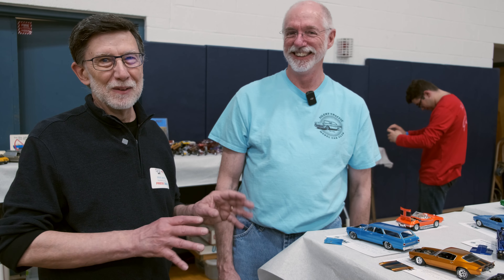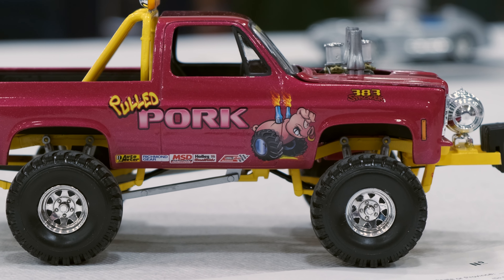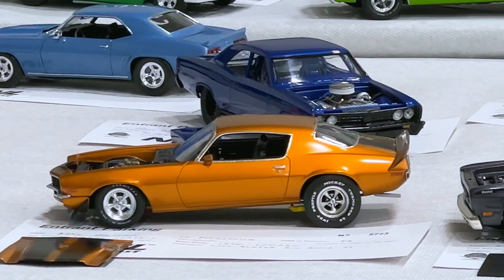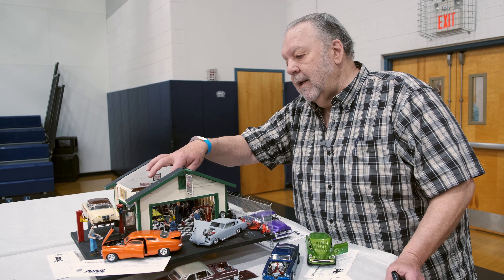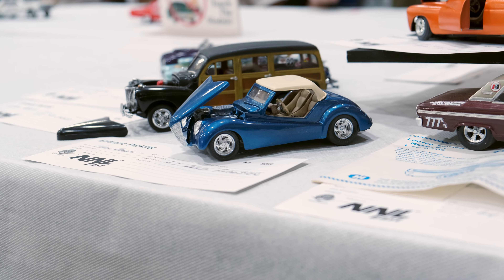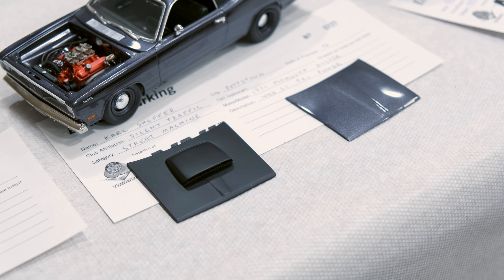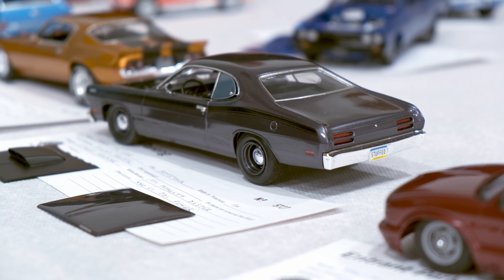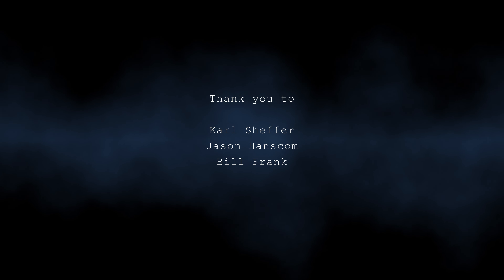NNL East: Duster, Camaro, Tempest Wagon, Blazer, GTX, & Hot Rod Garage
Modelers Karl Sheffer, Jason Hanscom, and Bill Frank share the builds they brought to the NNL East. Karl's 1971 Plymouth Duster, Pontiac Tempest Wagon, and 1970 stealth Camaro; Jason's 1978 Chevy Blazer "Pull Dozer" and a 1970 Plymouth GTX (his entry in the United Scale Automotive Content Creators of YouTube group build); and Bill's American Hot Rod Garage Diorama surrounded by a collection of his car models.

If you like our videos and want to help ensure we can keep making them, please consider becoming a Patron, and enjoy exclusive content from Doug's Bench as our thanks, on our Patreon Thank you to our tier 3 Patron: Mark S. Gustavson, Attorney at Law.Thanks for watching!